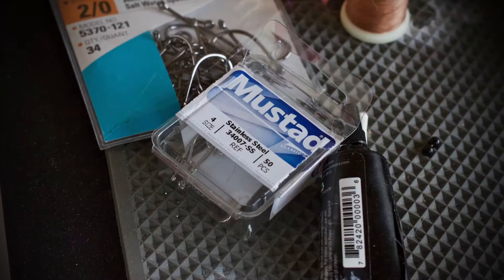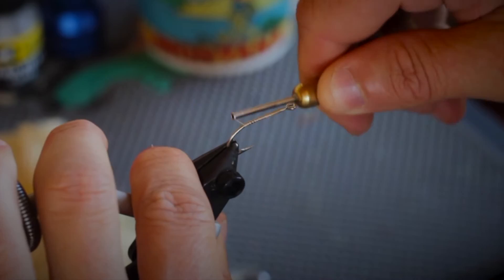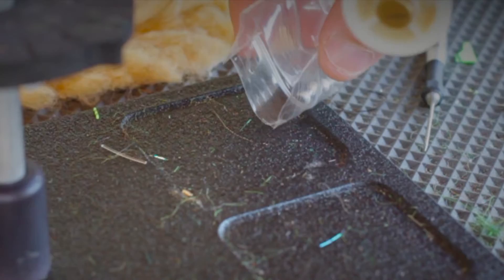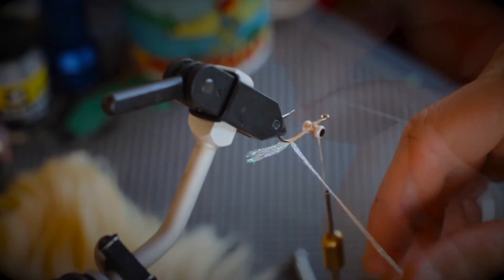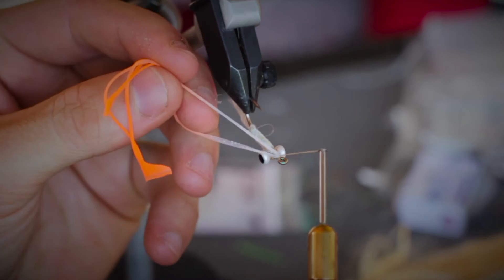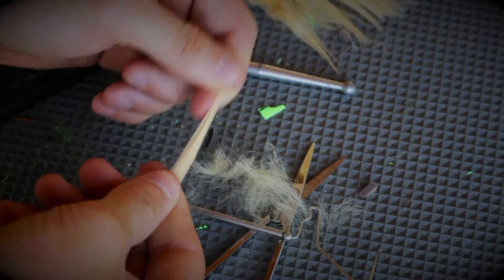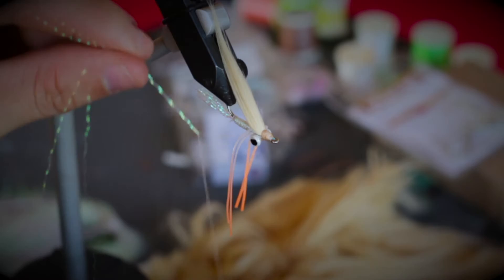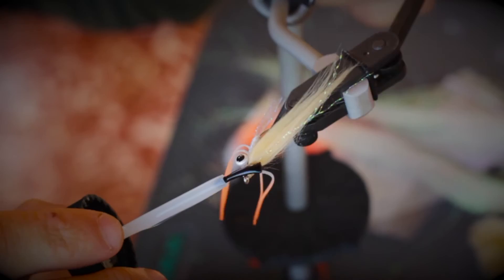Hot Legs Gotcha Bonefish Fly: HD Fly Tying Video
We tie the Hot Legs Gotcha Bonefish Fly in part three of our HD Bonefish Fly Tying Series!

Featured Music:
Locked by Jesse Morrow
Tiny Panic Attacks by Joshua Powell and the Great Train Robbery